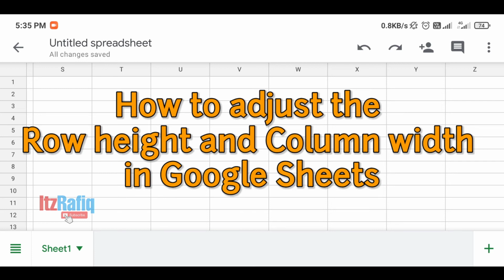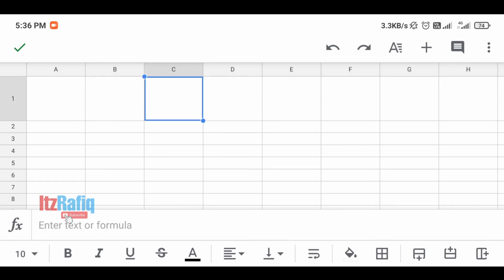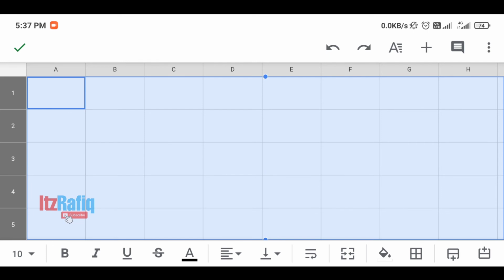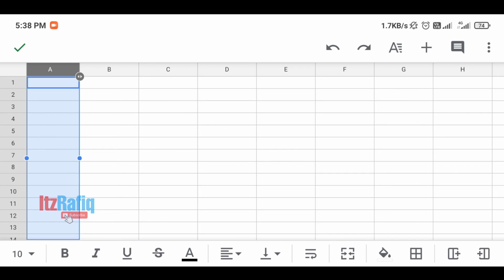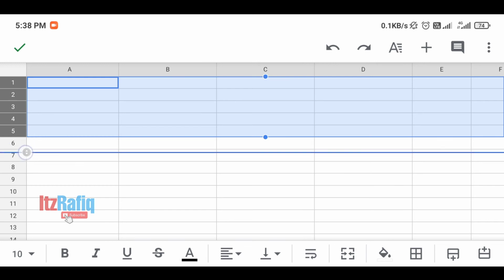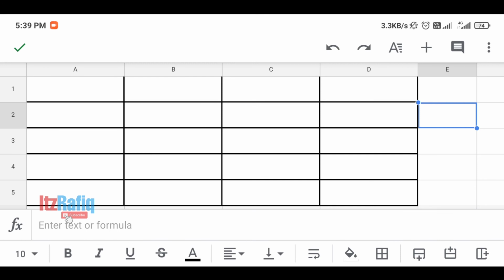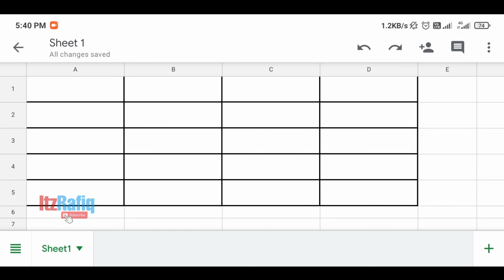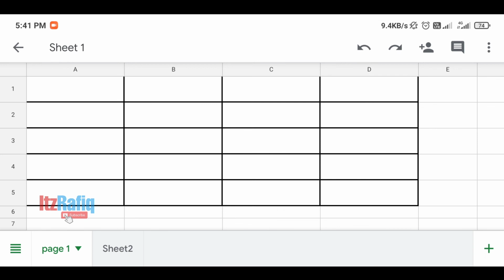How to change the Row height and Column width in Google sheets mobile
I this video I have explained how to change the row height and column with. Google sheet is a spreadsheet software available for computer and Mobile.